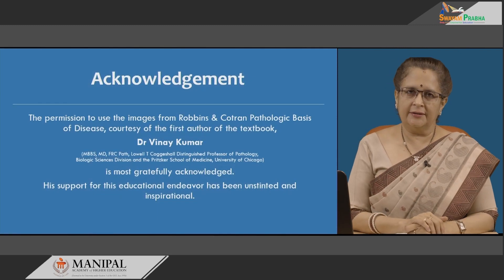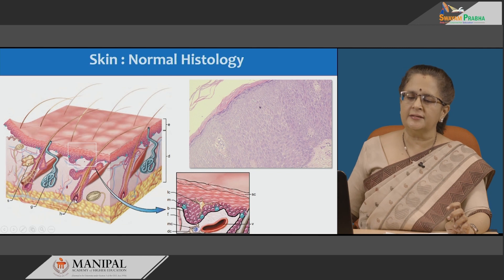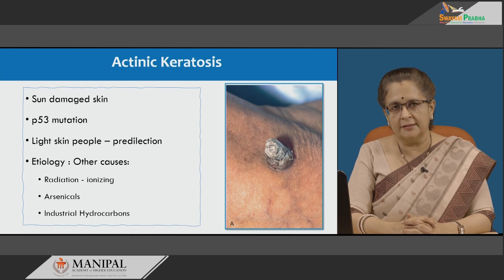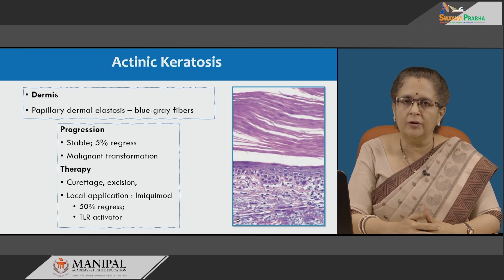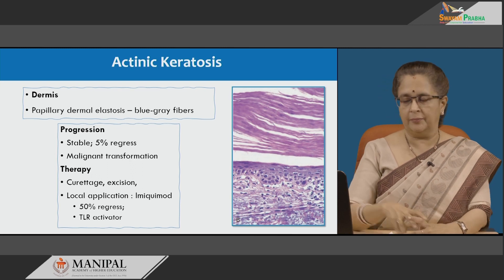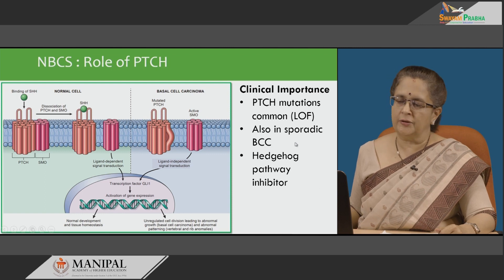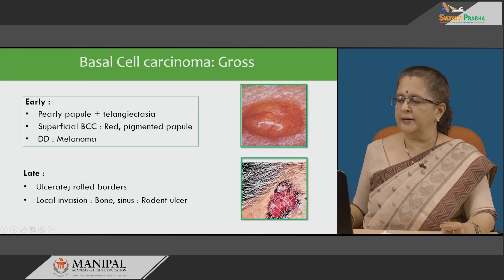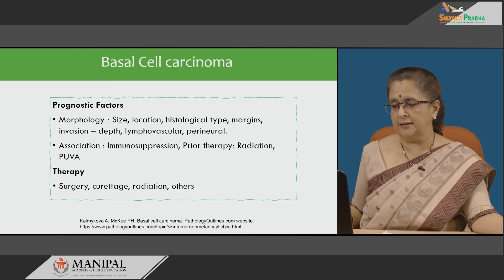Skin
Normal skin histology, actinic keratosis, squamous cell carcinoma, basal cell carcinoma, UV radiation, epidermis, p53 mutation, keratinization, fibroblasts, Hedgehog signaling pathway